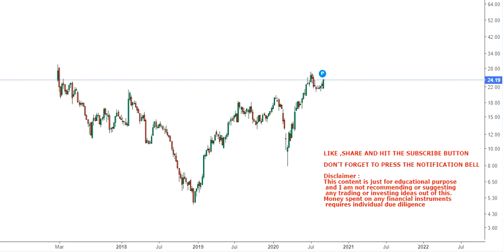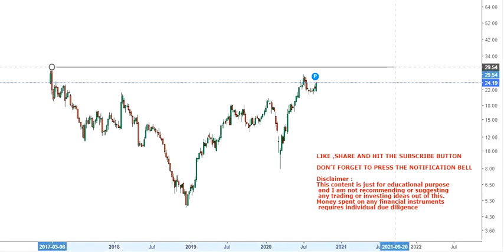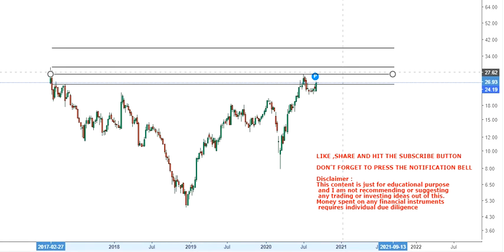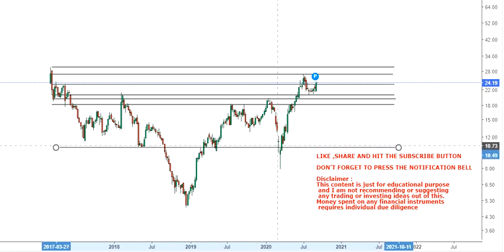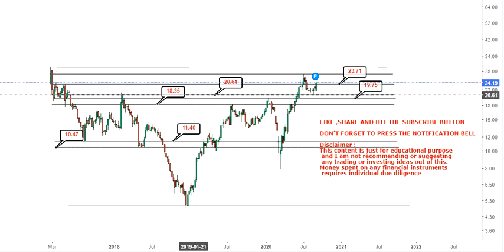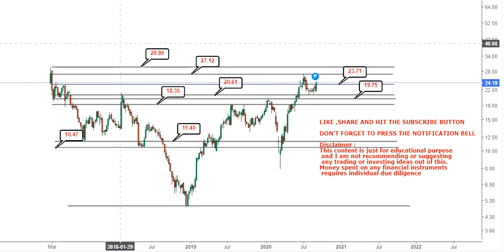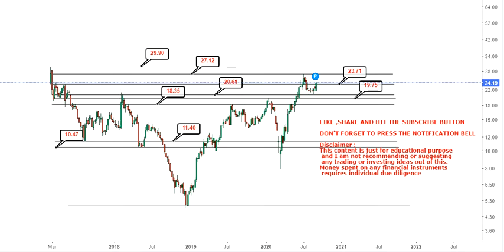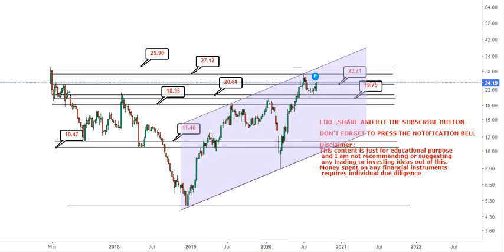Snap Inc is moving towards its higher end of the range - snap stock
About the video: Hello friends, in this video of my You Tube Channel, I am going to discuss about Snap Inc is moving towards its higher end of the range

About the channel:
If you like to send something:
Q.no. 44/599,
Azad Nagar Godripara,
P.O. Godripara,
Distt : Koriya, Chhattisgarh
Pin : 497555